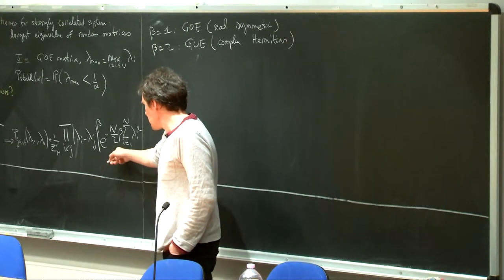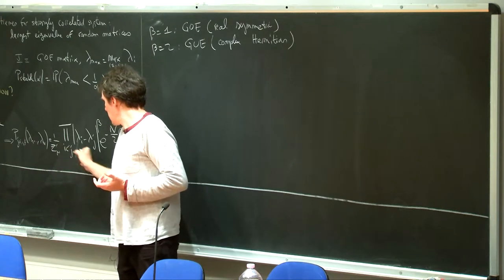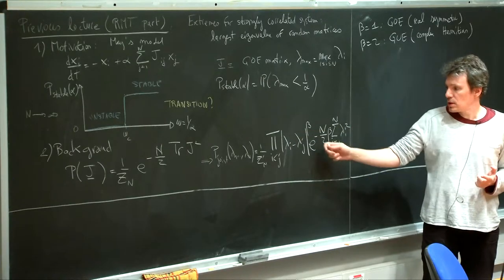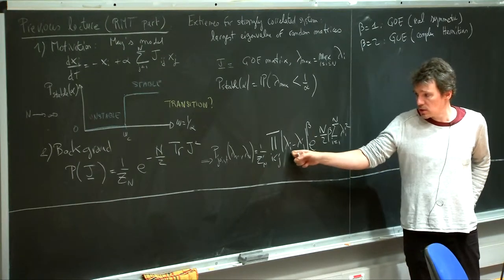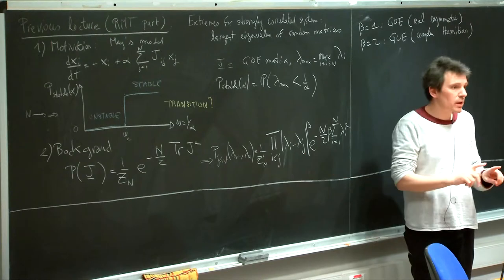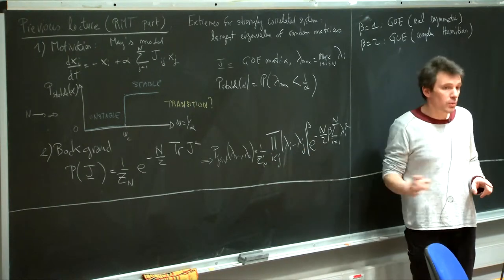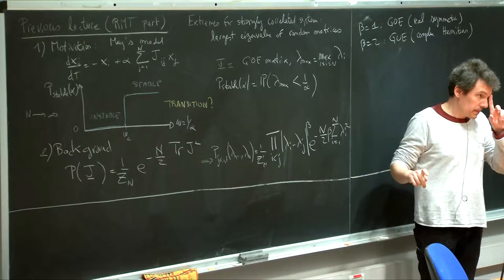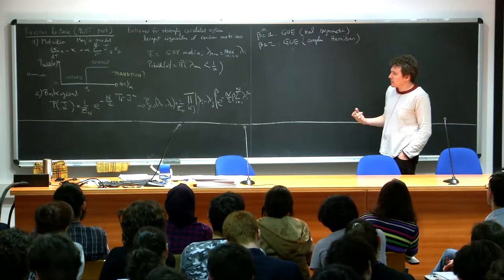Statistics of Extremes in Correlated Systems 6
Speaker: G. Schehr (LPTMS, U. Paris Sud)
2018_02_24-09_00-smr3189